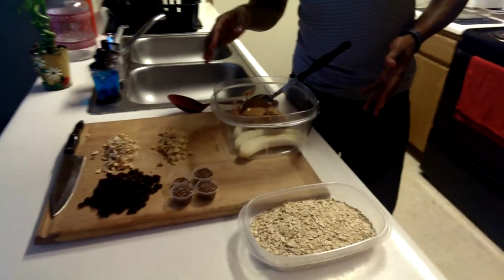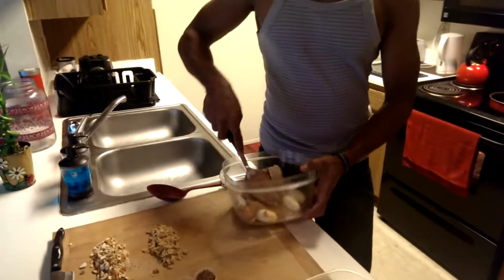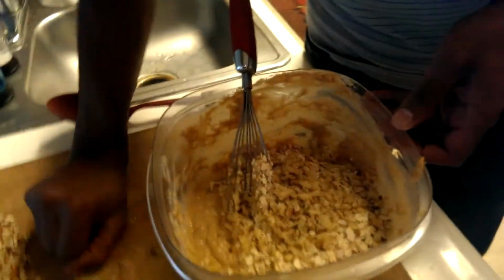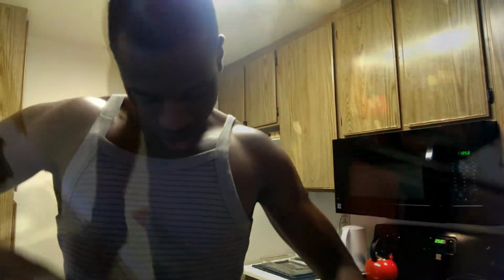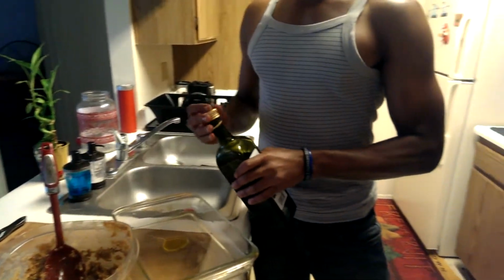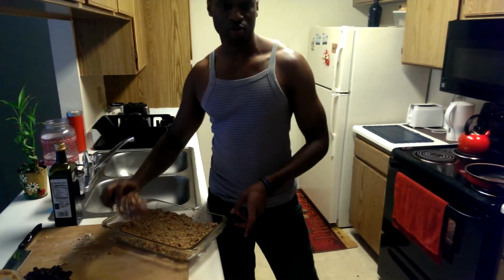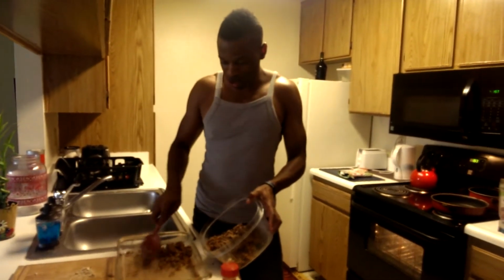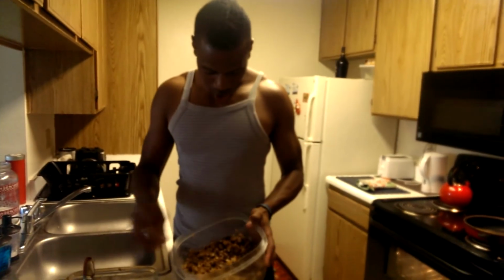60DSHC Making Granola From Scratch w/ Natural Products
Welcome to OneFitJam! 60 Day Summer Health Challenge. We are doing whatever it takes to get healthy. That means all that excess sugar has got to go. Check out this awesome recipe for homemade granola that is made without excess sugar.